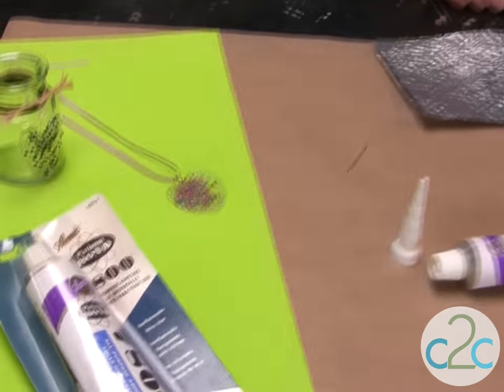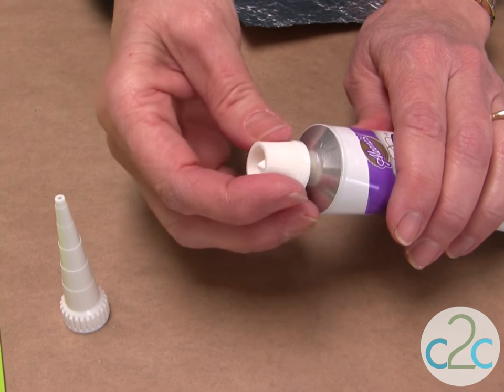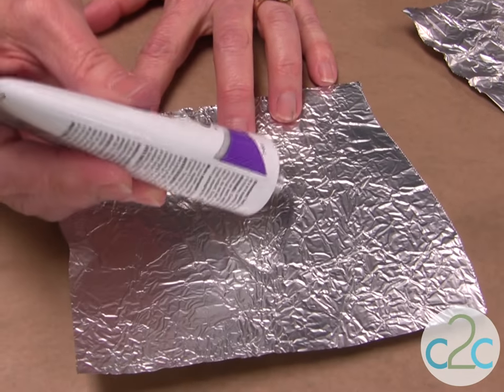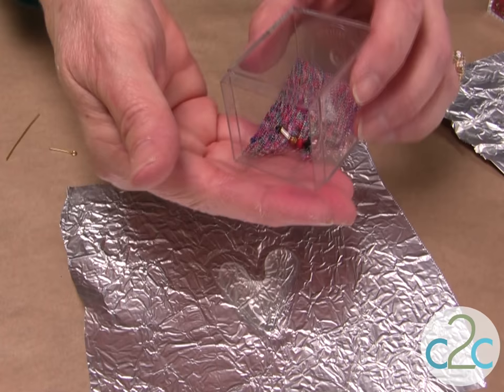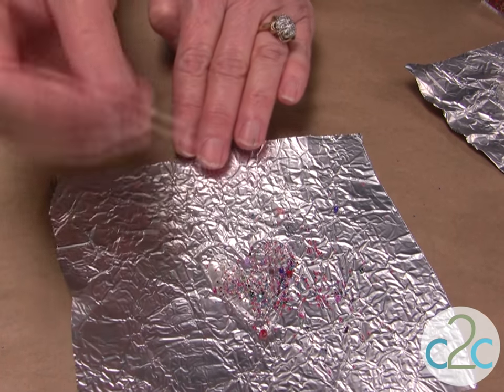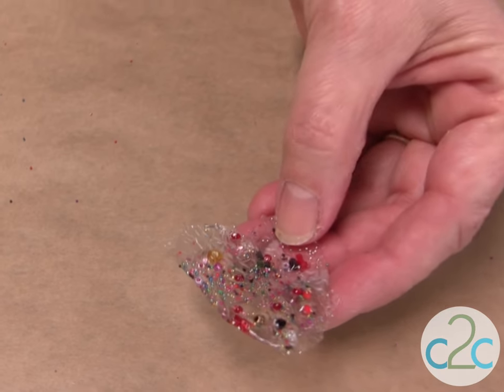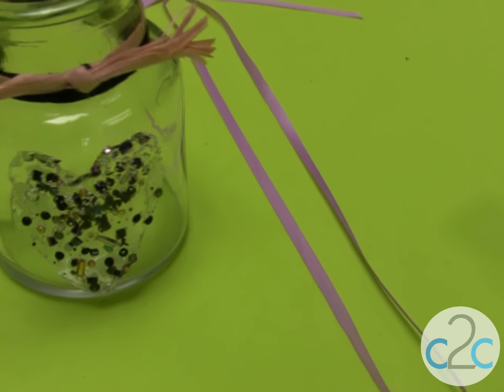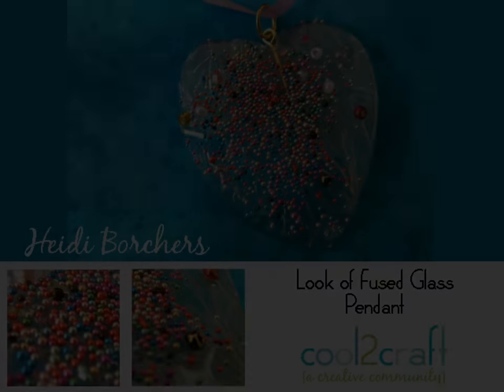How to Create a Look of Fused Glass Pendant by EcoHeidi Borchers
In this video, EcoHeidi Borchers crafts a look of fused glass pendant with Aleene's Platinum Bond 7800 Glue.  This is a cool technique that she discovered while testing the glue. For more ideas, info and inspiration go or scan the QR code at the end of the video to link directly to the on-line instructions.